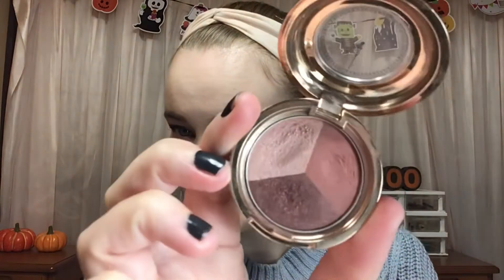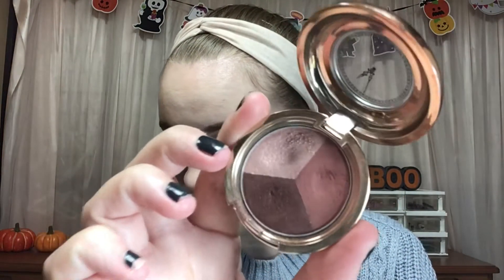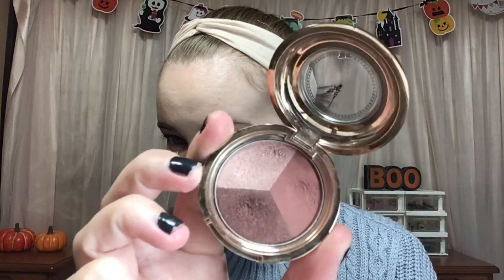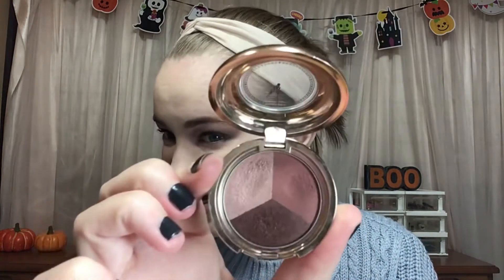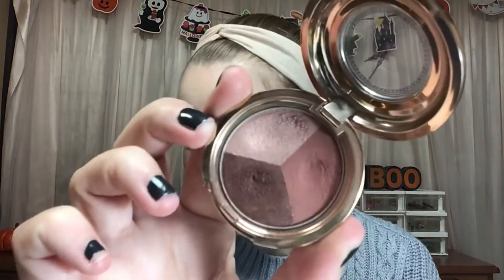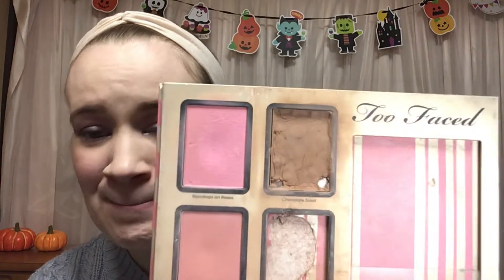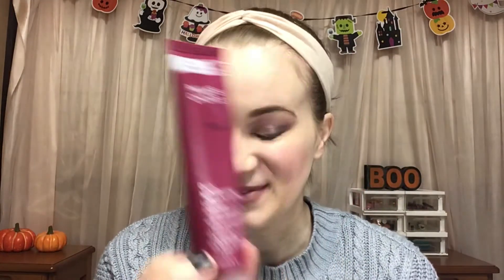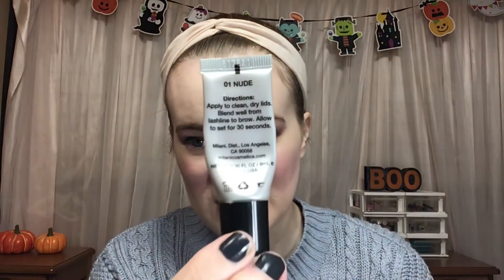Gotta Pan Em All Project Pan | Update #4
I share with you the progress I made with my Pokémon project pan.

Products Finished :

-AC Makeup Tokyo Foundation
-Makeup Revolution Conceal and Hydrate Concealer
-Too Faced Shadow Insurance
-Canmake Mascara
-Paula’s Choice Face Lotion
-MeMeMe Lip Crayon
-Too Faced Banana Face Powder
-Mario Badescue Facial Spray
-Majolica Majorca Nude Maker Gel
-OPI Nail Polish- Did you ear about Van Gogh
-ELF Nail Polish- Thunderstorm